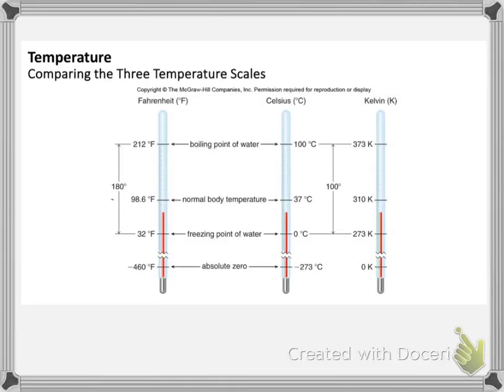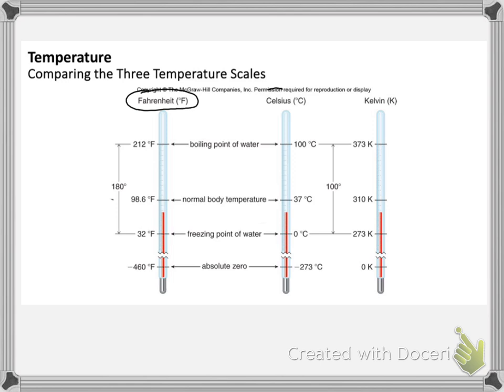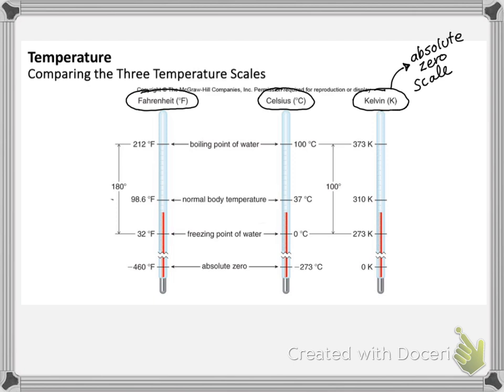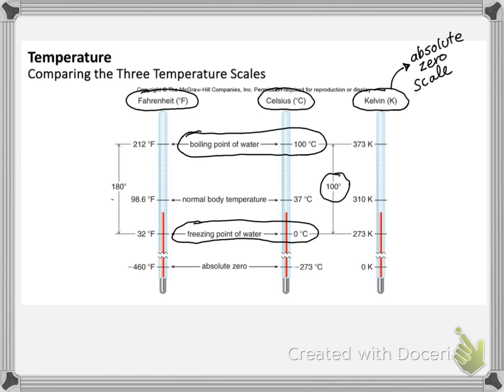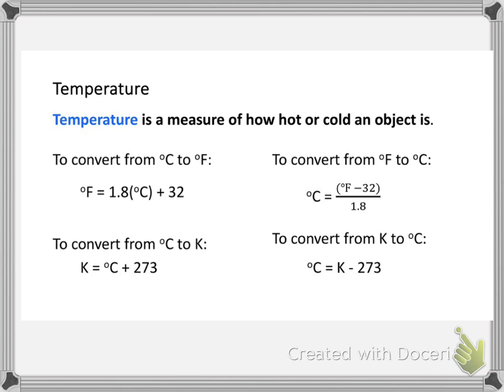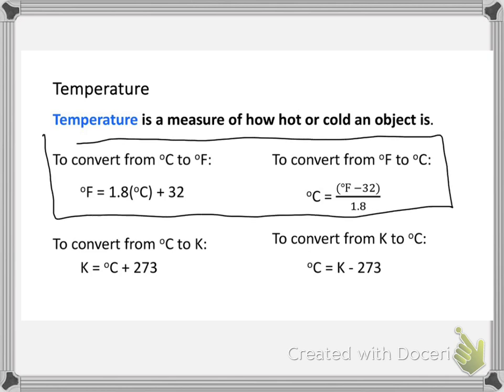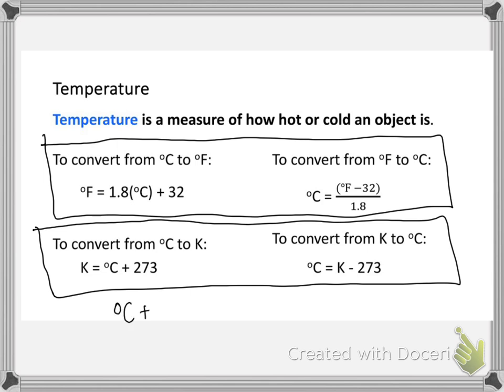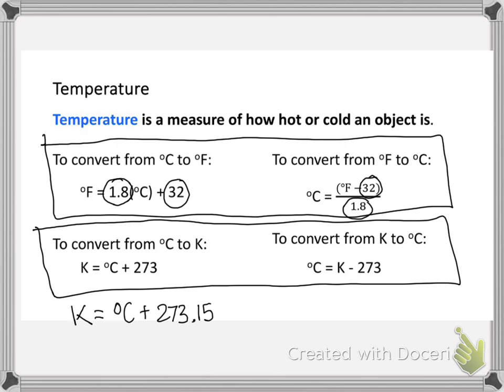1025C Ch 2 Temperature